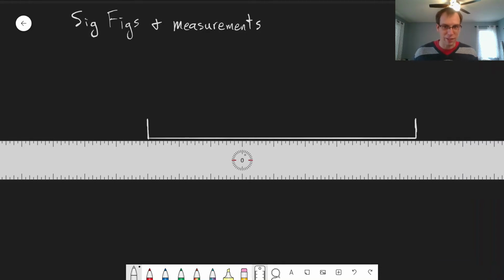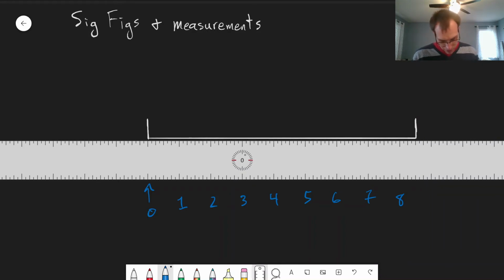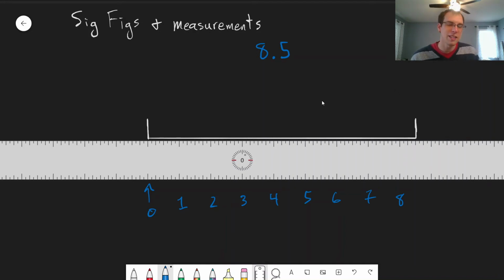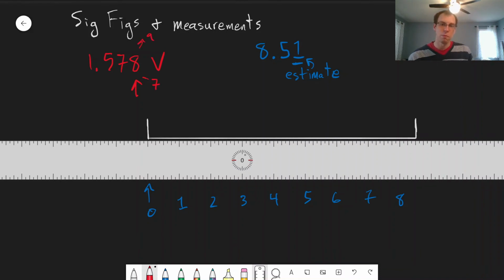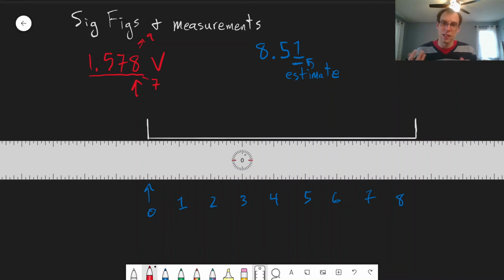Chapter 3: Significant Figures and Measurements | CHM 214 | 011